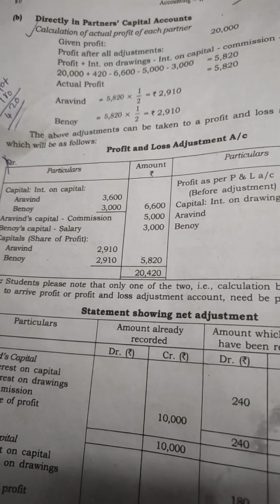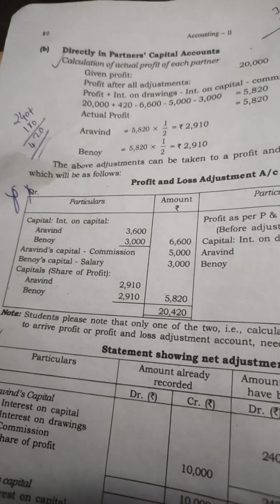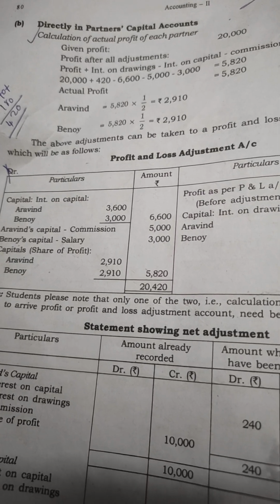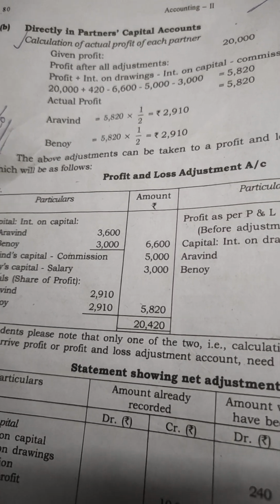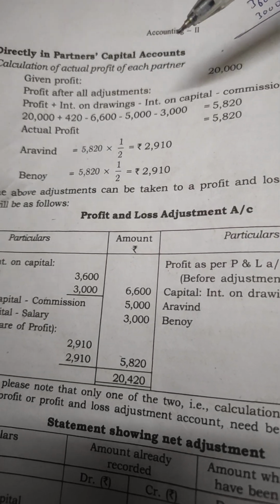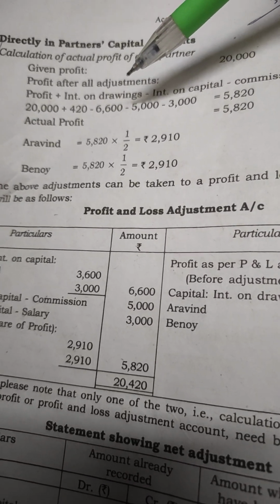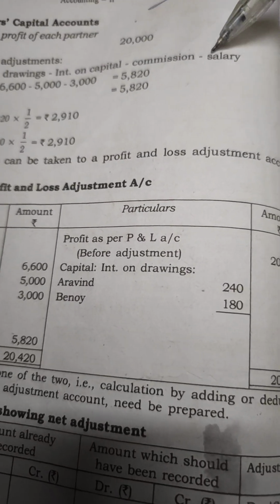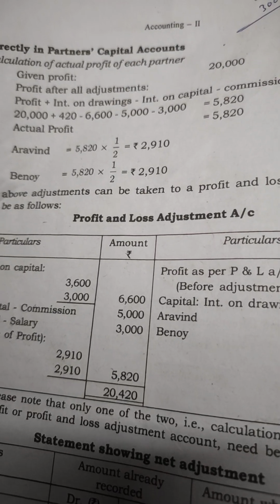profit and loss adjustment account problem+2 accountancy